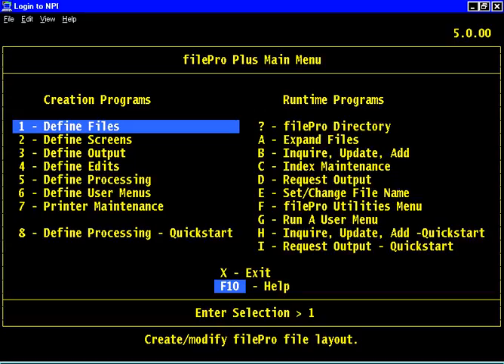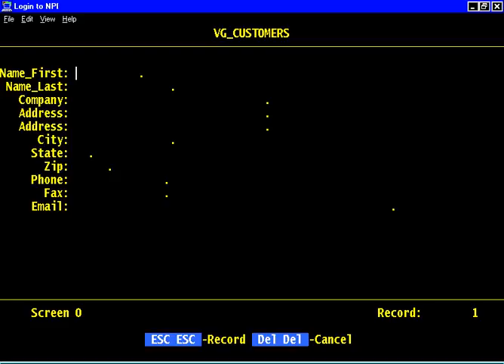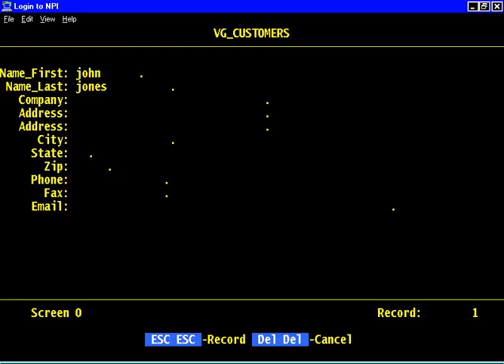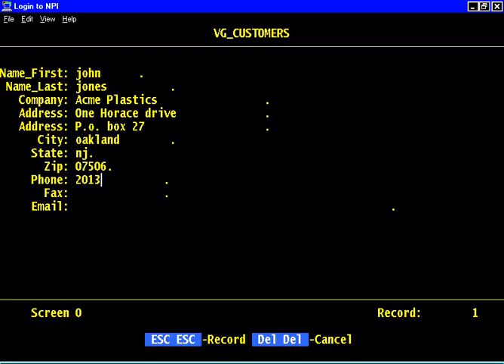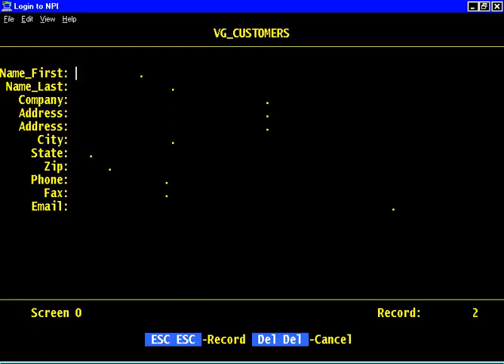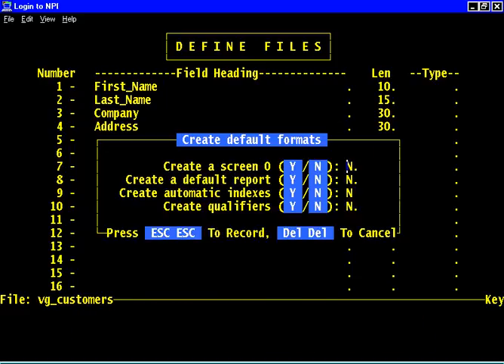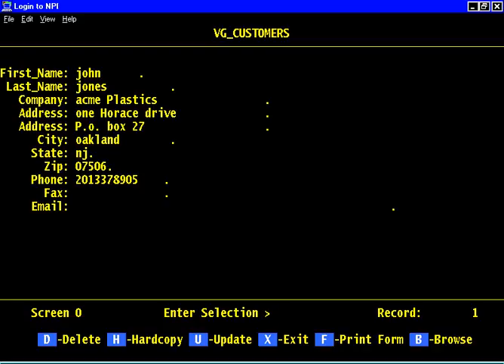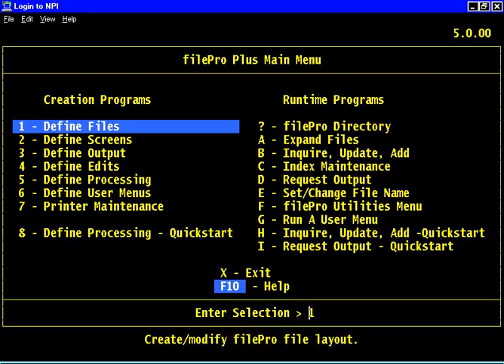Filepro -Chapter 1 - Define Edits - Screen 0 Be Careful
Lesson 4 on how to define a file in FilePro.  Results from the defining file and how to handle edits.  First step into developing an application.  Provide to you from fptech ohio.. For more information or purchasing go